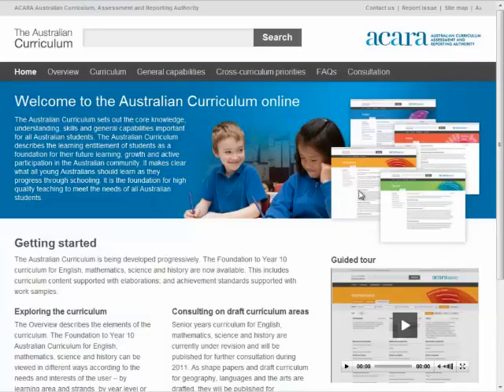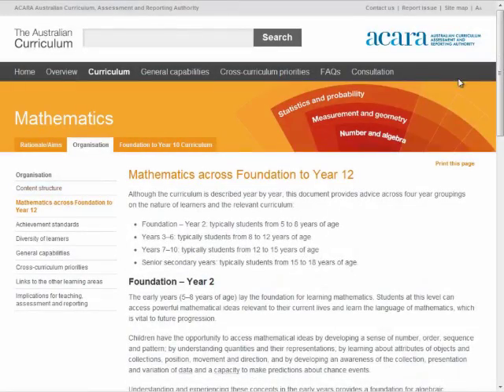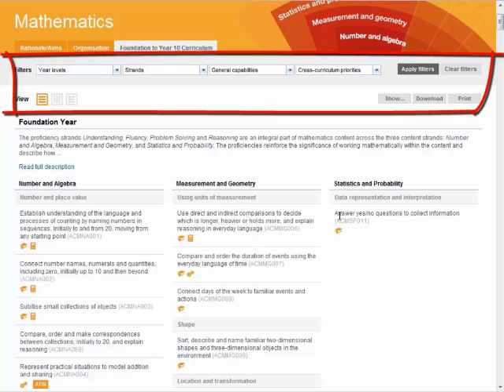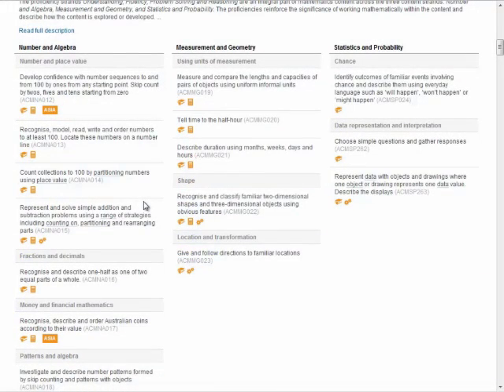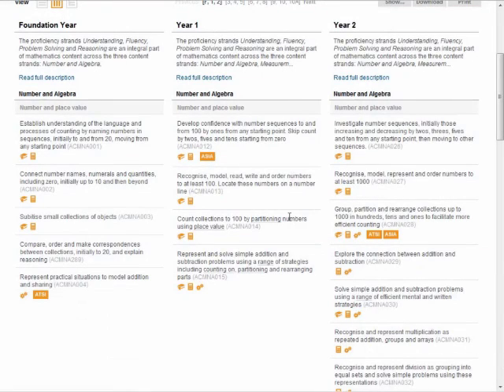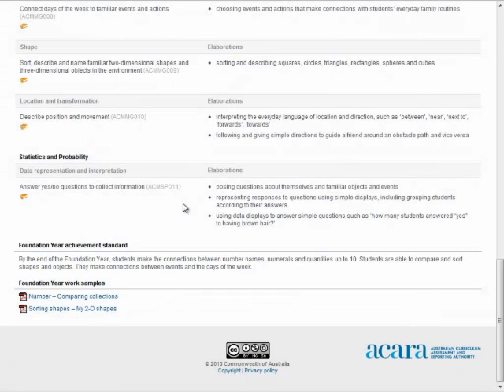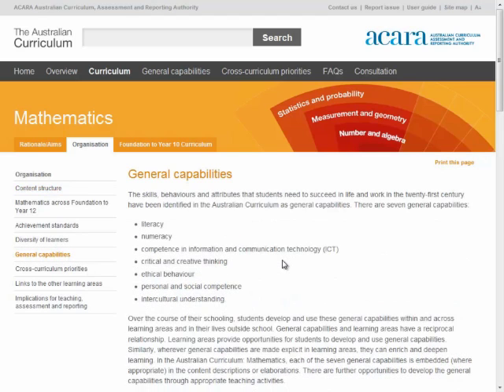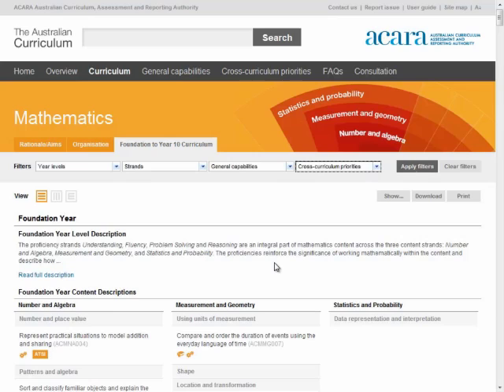Australian National Curriculum Mathematics